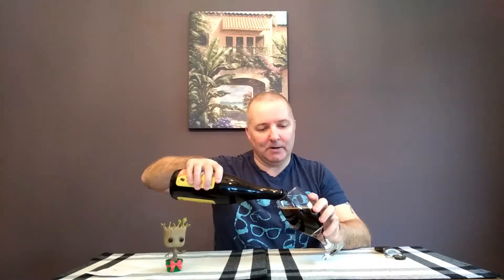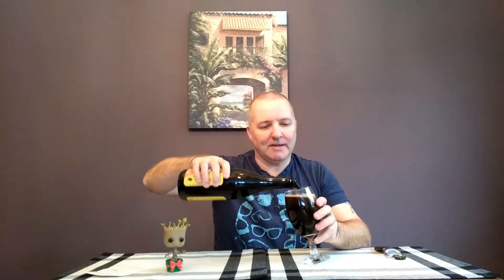Beer Review: Extra Terrestrial IIBA from Wellington Brewery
Extra Terrestrial Imperial Brown from Wellington Brewery in Guelph, Ontario, is a solid mix of roasted malts, a bunch of hops, citrus, and lemon. Running at 8.2% ABV and 92 IBU, it's a surprisingly smooth drink given its strength.